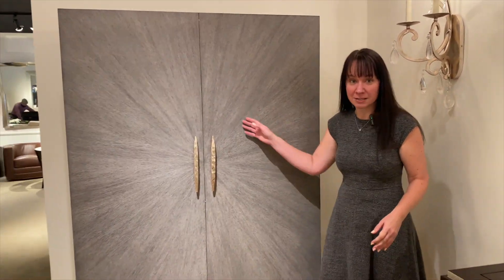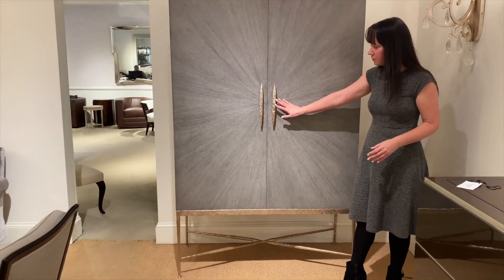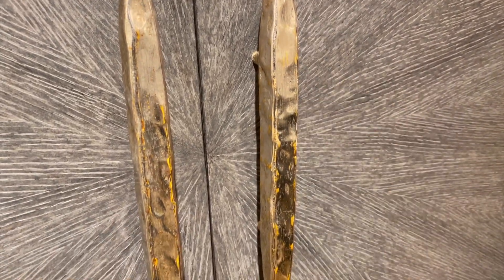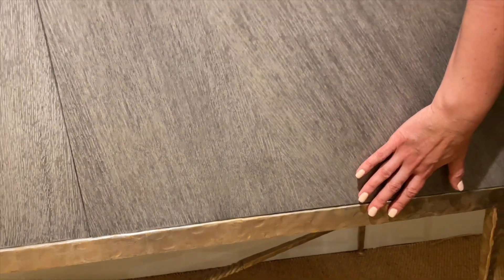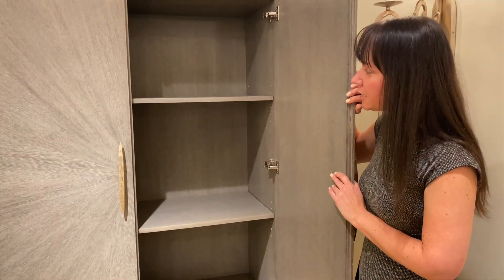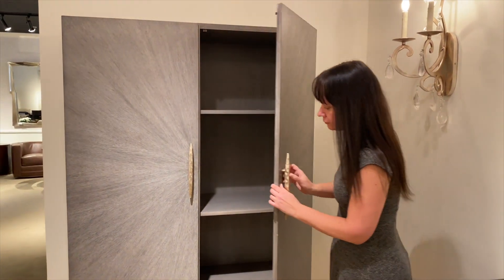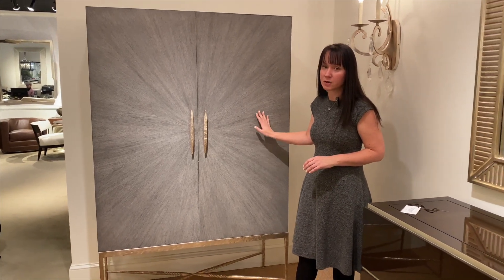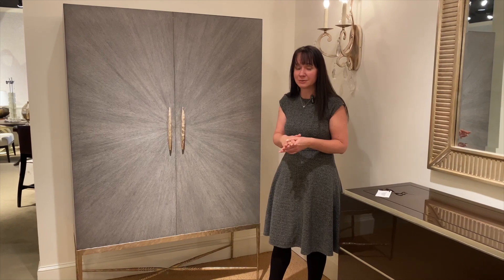Nancy Corzine collection at Ernest Gaspard in Atlanta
Ernest Gaspard & Associates
351 Peachtree Hills Ave NE
Suite 109